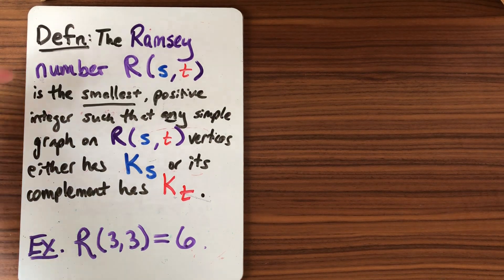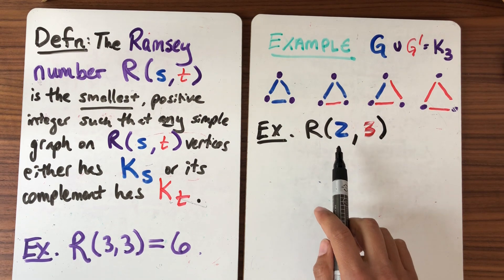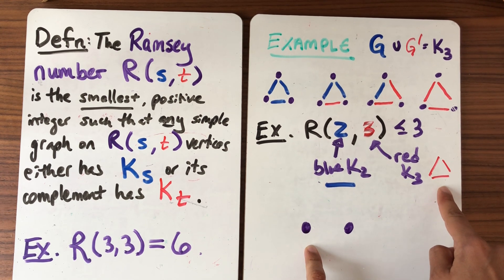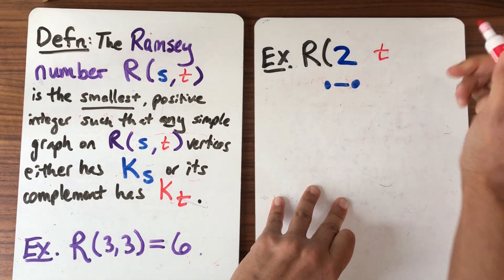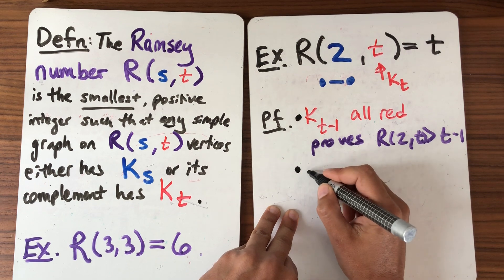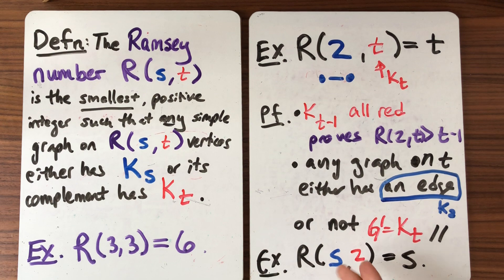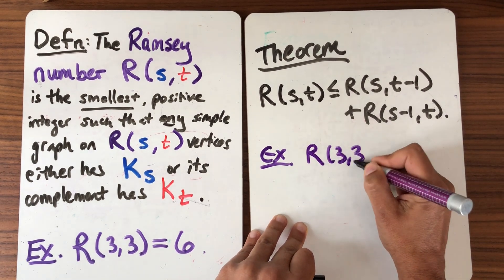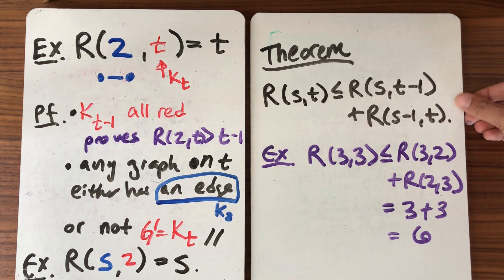Math 432: Ramsey Theory - Ramsey Numbers (2 of 3)